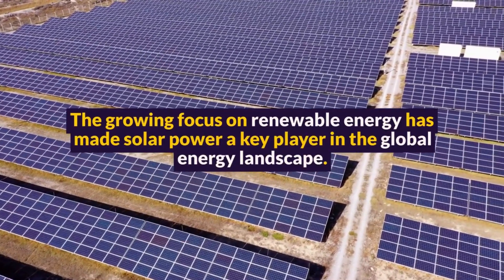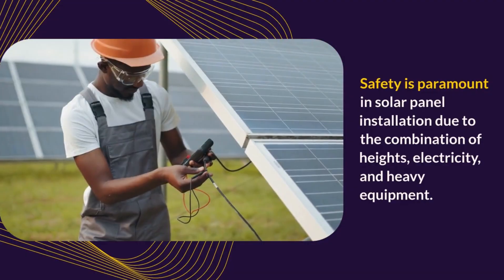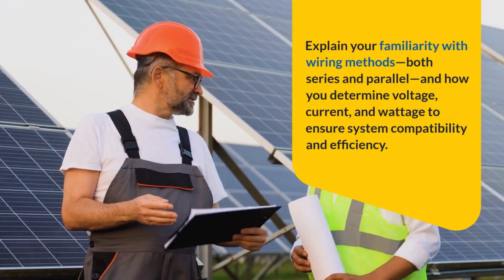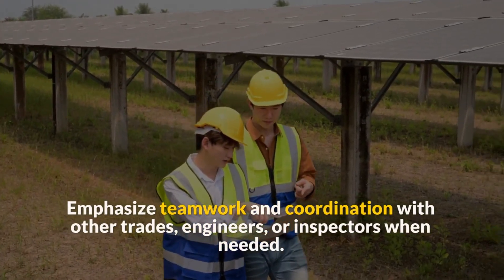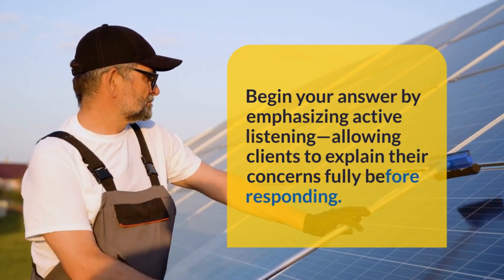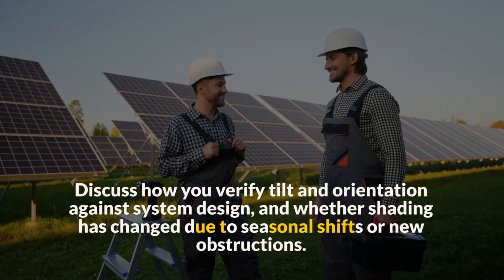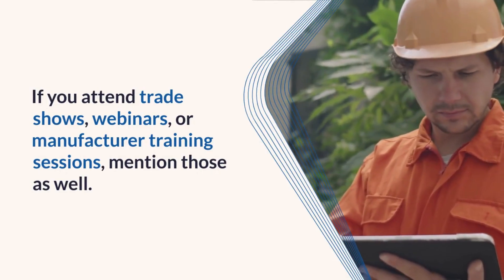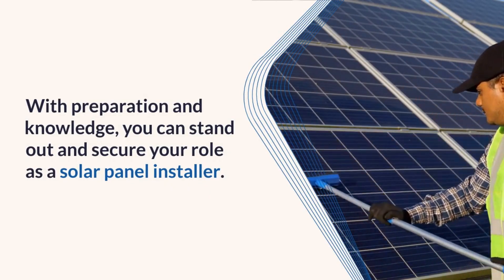Solar Panel Installer Interview Questions and Answers for Fresher | Must Watch Before Your Interview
Solar Panel Installer Interview Questions and Answers for Freshers

Prepare for your solar panel installer interview with confidence! In this video, we go through the most common and frequently asked interview questions and answers for solar panel installer roles. Whether you're just starting your career in renewable energy or looking to level up, this guide will help you understand what hiring managers are looking for and how to stand out from the competition.

We cover technical questions, safety protocol discussions, scenario-based questions, and soft skills that are crucial for the solar energy industry. Perfect for beginners and experienced candidates alike, this video is designed to help you crack your interview and land your dream job in solar installation.

Leave your questions or experiences in the comments – we’d love to hear from you!

solar panel installer interview
solar installer interview questions
renewable energy job interview
solar technician interview answers
solar energy career guide
solar panel job questions
clean energy careers
solar job preparation
green energy interview questions
technical interview for solar installers

solar panel installer interview questions and answers
how to become a solar panel technician
top solar energy interview questions
common solar installation interview questions
solar technician interview preparation
clean energy career guide
solar panel job interview tips
renewable energy technician interview
solar installer resume and skills
entry-level solar job interview guide
how to crack solar installer interview
solar energy company interview questions
best answers for solar job interview
solar power plant technician interview
green job interview questions and answers
solar technician skills and duties
solar panel installation career path
preparing for solar installer interview
what to expect in solar job interview
solar energy job application tips
solar technician career growth
solar industry job interview guide
how to get hired as a solar installer
interview questions for solar technician job
solar energy sector career advice
solar systems interview questions
residential solar panel installer questions
interview process in renewable energy field
solar installation site job interview
questions for field solar engineer
solar maintenance and repair questions
solar workforce interview readiness
solar technician job overview
solar panel systems technical interview
green energy technician interview tips
how to join the solar industry
solar energy safety protocol interview
solar energy systems and installation
certified solar installer interview
commercial solar job interview
hands-on solar job questions
technical installer questions for solar
interview tips for green jobs
renewable energy system technician interview
how to land a solar energy job
solar job interview walkthrough
solar panel technician Q&A
solar site installer role preparation
getting hired in solar industry
skills needed for solar panel installer job